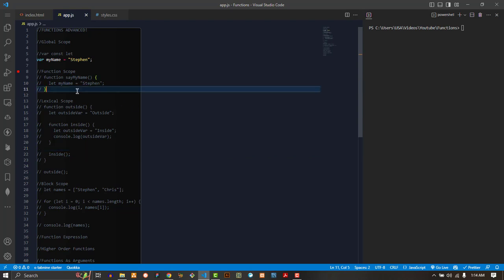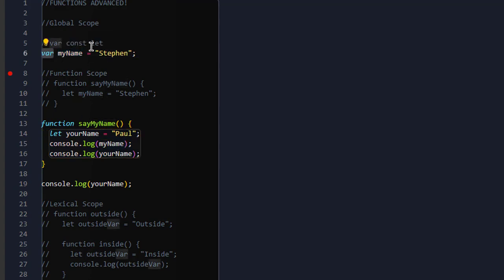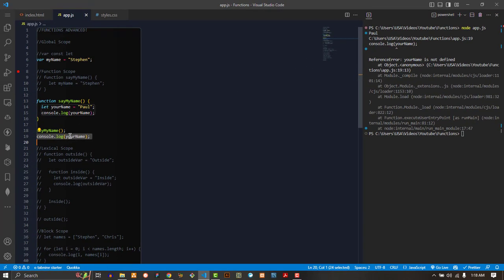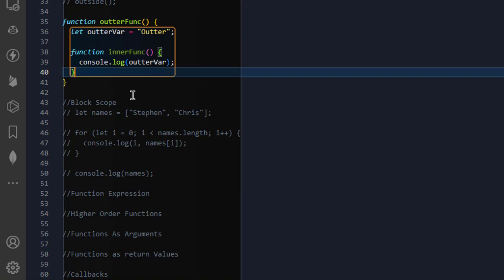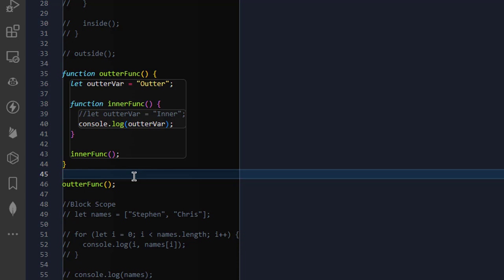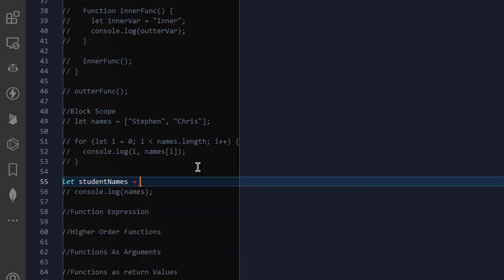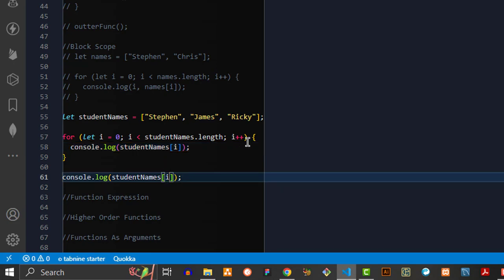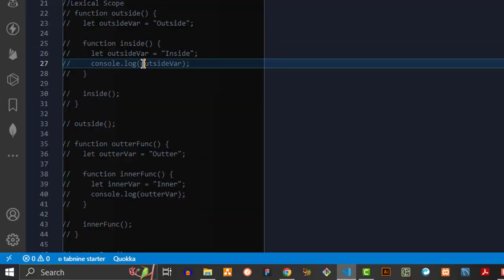SCOPES!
Hello Coders!

Welcome to this week's tutorial.
This week we learn about Scopes or Scoping as some may call it.
The general idea behind scoping is how we access variables in our codebase using var, const and let.